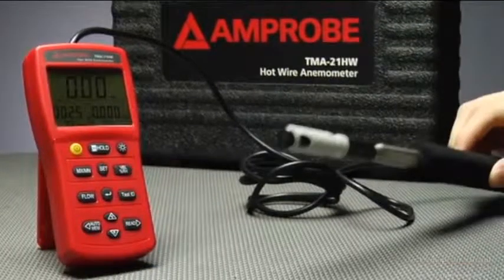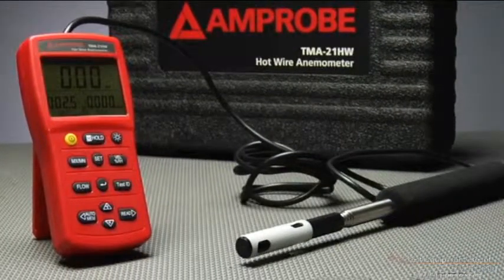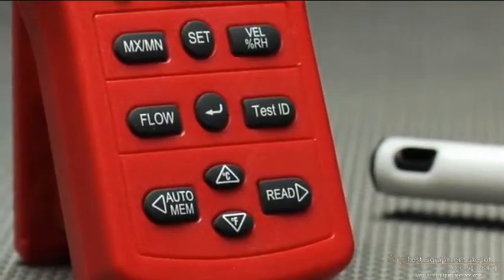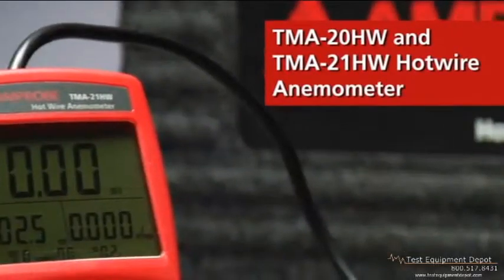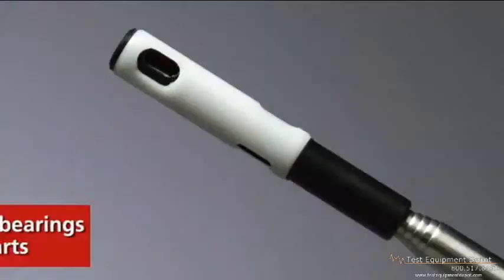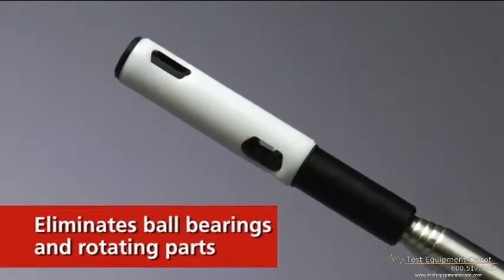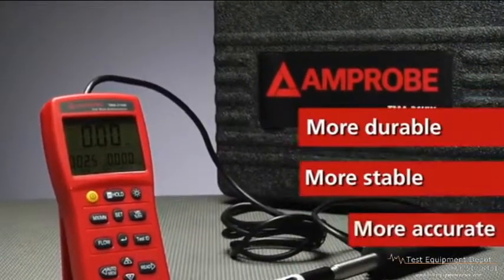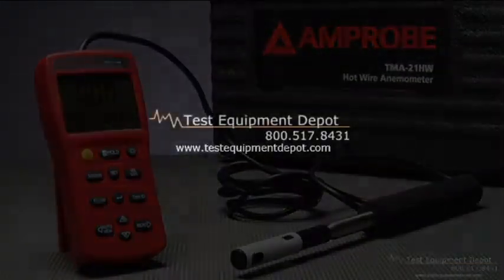Amprobe TMA21HW Hot Wire Anemometer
The Amprobe TMA21HW Hot Wire anemometer technology eliminates the use of bearings and rotating parts. Because of this fact the meter is durable and provides good and stable accuracy of the measurements. It is used for indoor air quality and HVAC / R technicians measuring Heat / Ventilation, / Air conditioning / Refrigeration, wind flow and temperature in residential, commercial and industrial air conditioning systems.